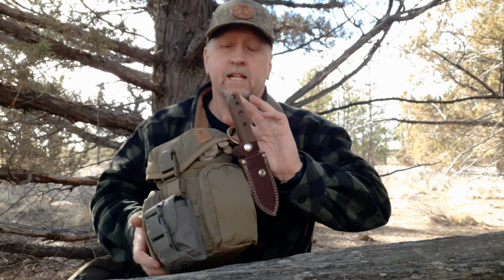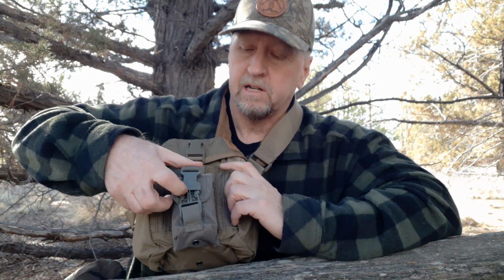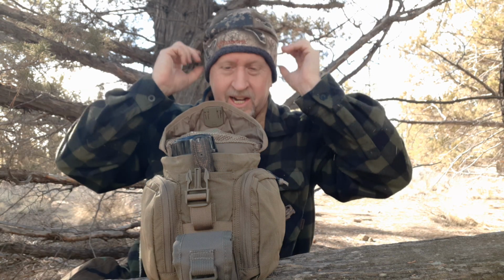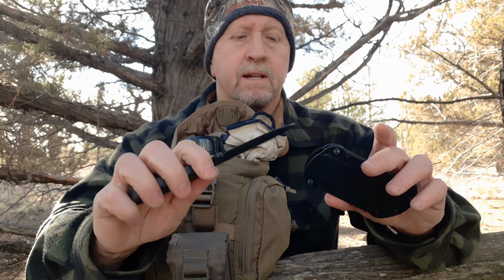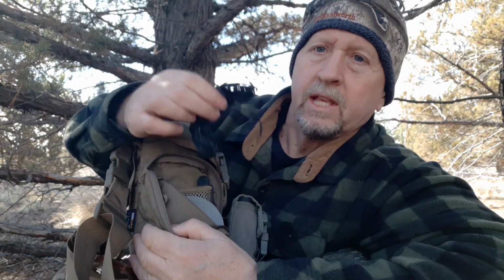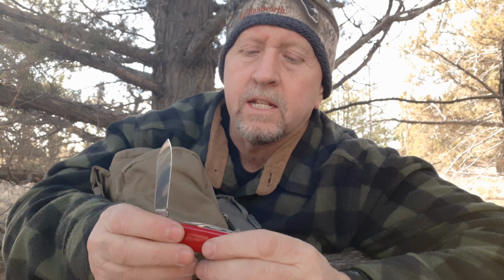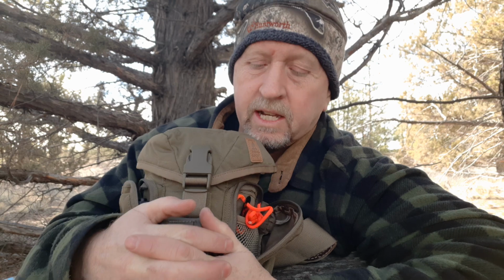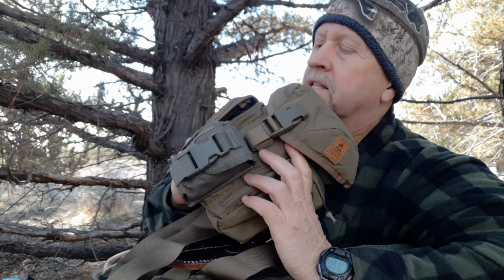My Adventure and Exploration Survival Kit!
DONATE TO OCHOCO BUSHCRAFT: Help support Ochoco Bushcraft and the future making of videos and content.
Amazon.com Victoriknox Camper Swiss Army Knife
                                     Becker Bk14 small knife
                                      Olight 180 lumens
                                      Helikon Tex Kit Bag
                                      Esee PR 4 Knife
                                      SOL Heatsheat
Custom leather sheaths --Painted Hills Custom Leather:  paintedhillscustomleather.com
Ferro Rod -- Bushcraft Outfitters
For a discount on your survival and bushcraft gear purchases use the code ochoco at bushcraft outfitters.com